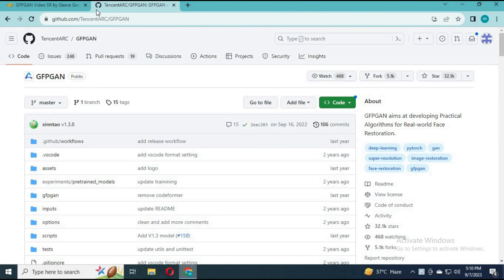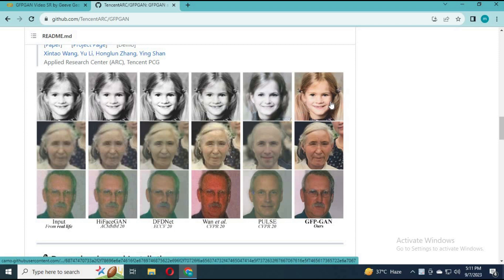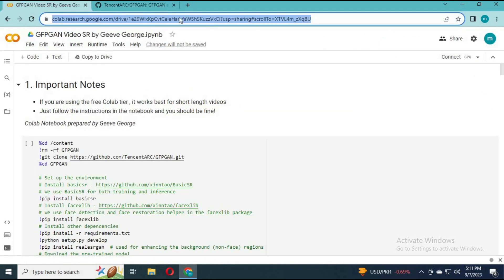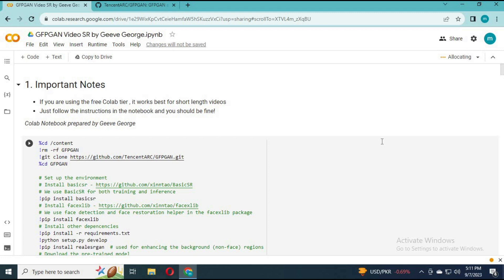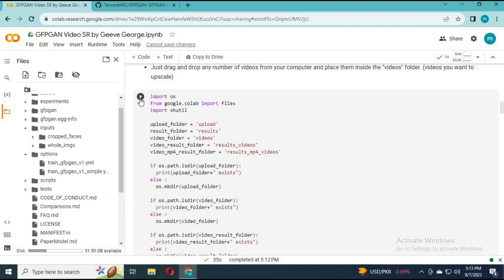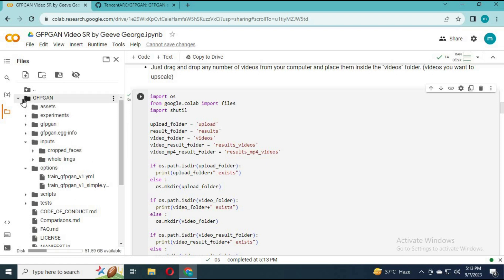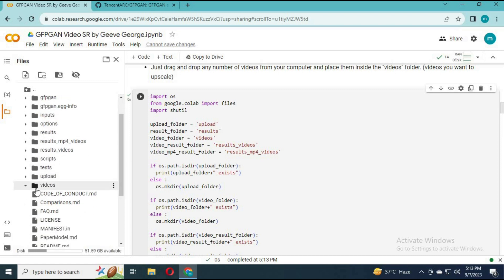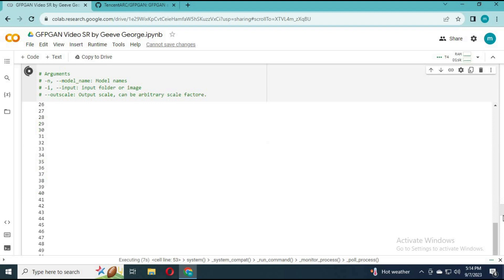AI Magic: Restore and Enhance Videos with Artificial Intelligence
Using this amazing Ai tool for videos restoration and enhancement you can not only restore old movies but enhance low quality videos it also help in removing mask wav2lip .